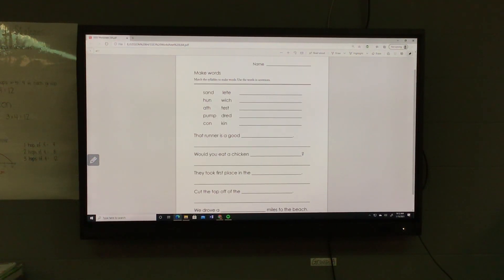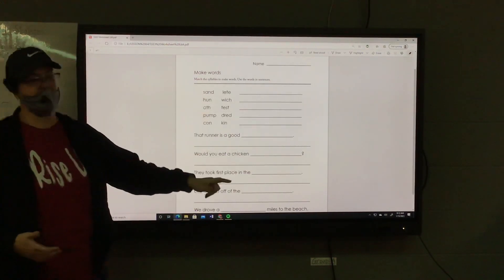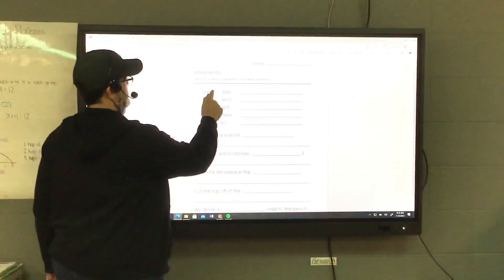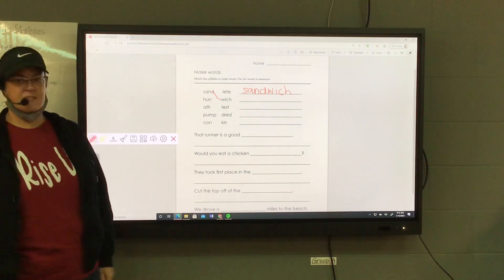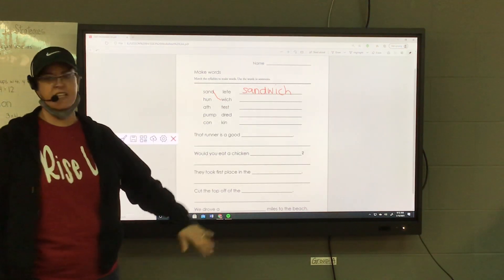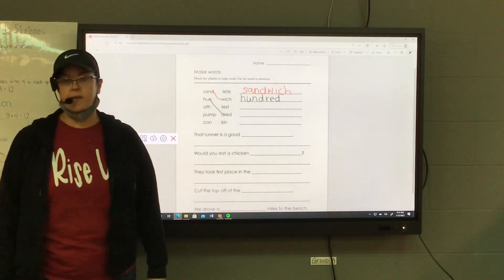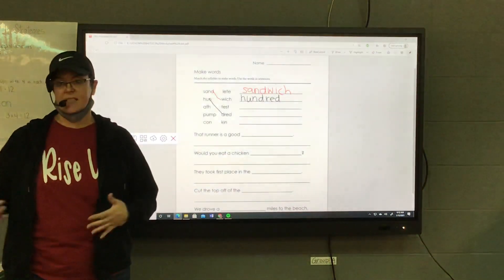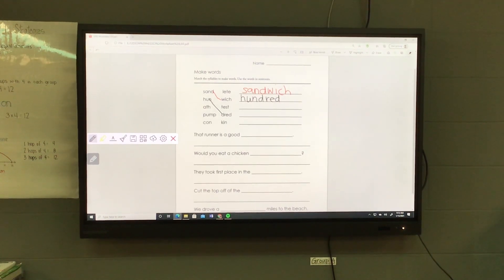1/15/21 Phonics part 2